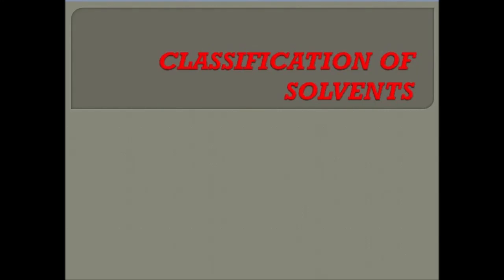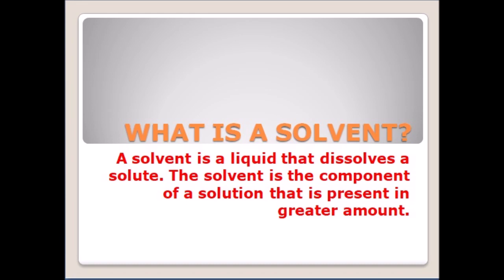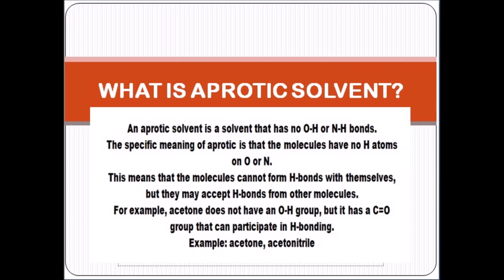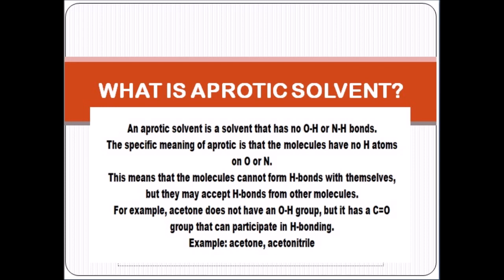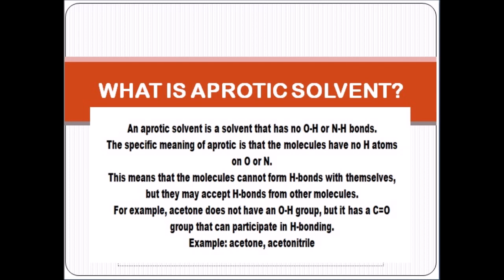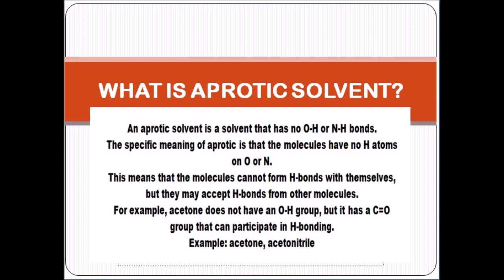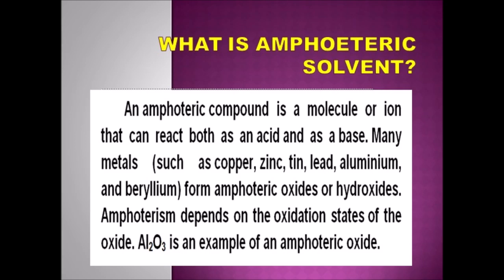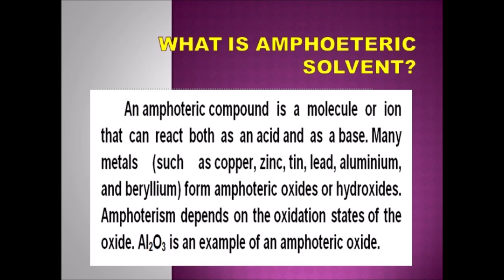TYPES OF SOLVENTS-SJCTNC-19CH305-UNIT 1